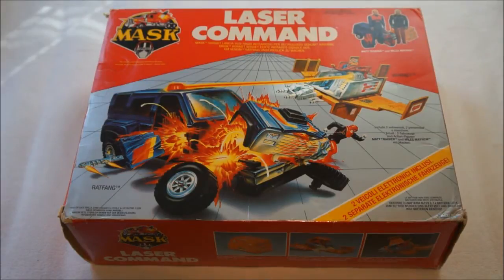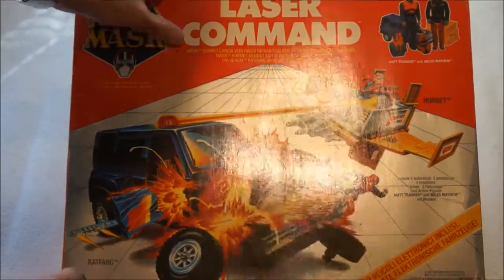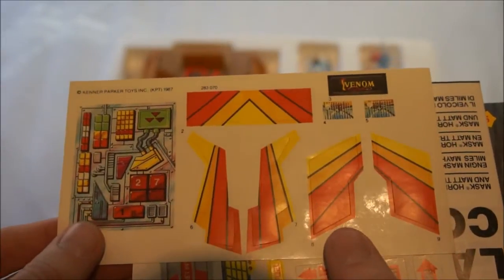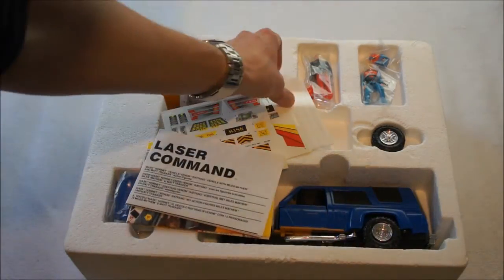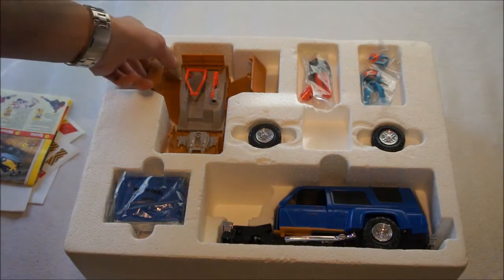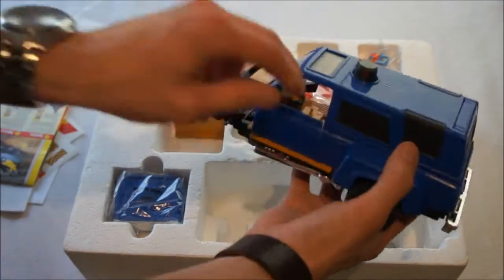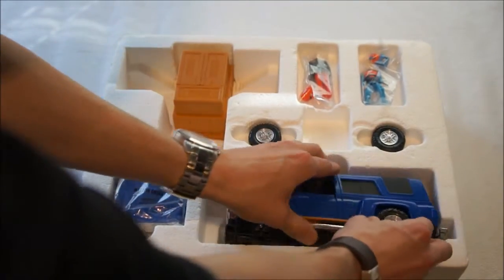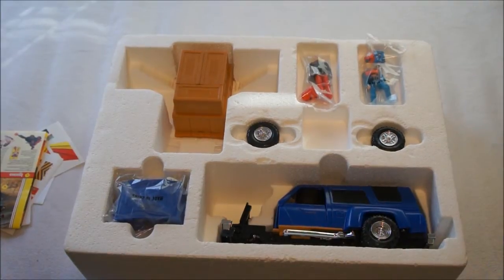MASK Laser Command Toy Review & Unboxing (Kenner M.A.S.K.)